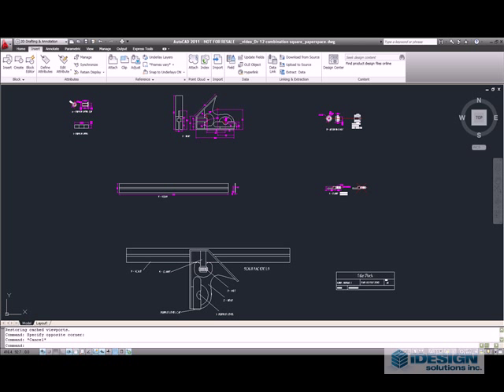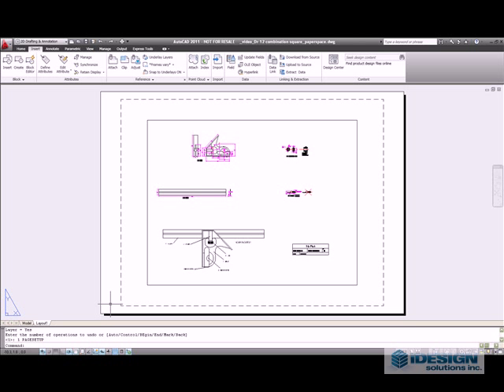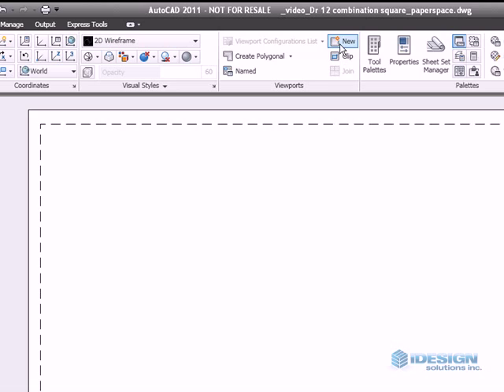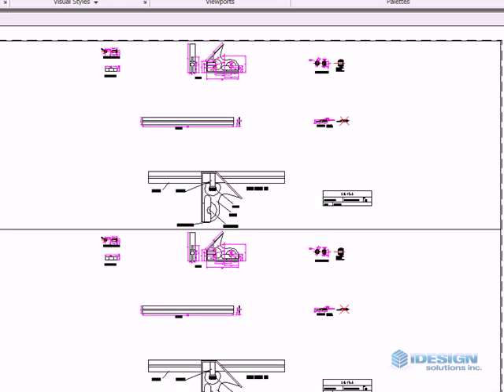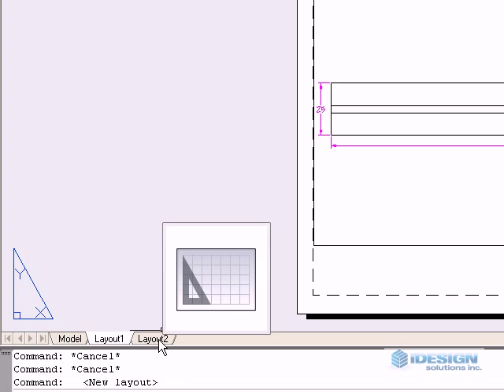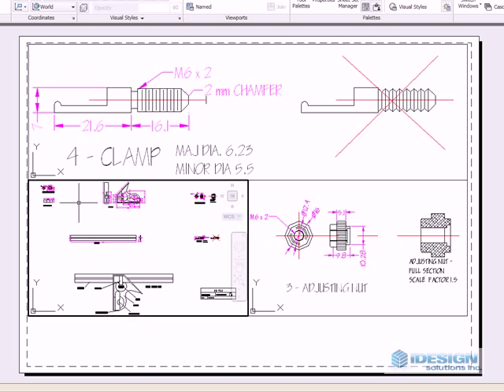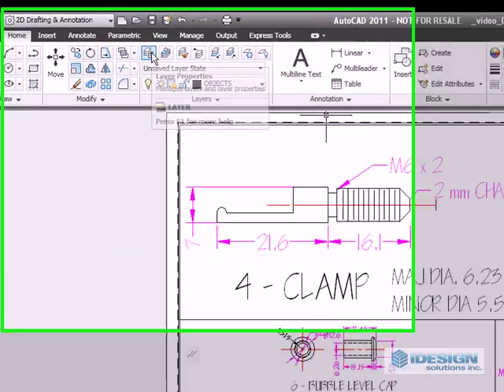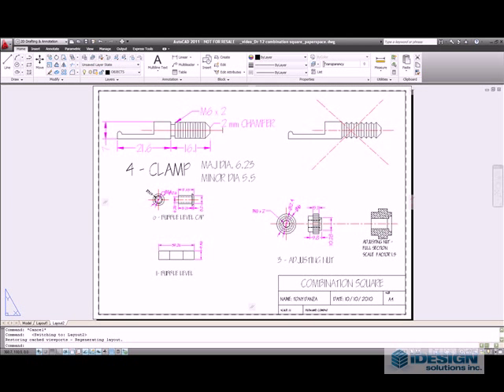Working in Paper Space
Working is Paper Space in AutoCAD 2011

Presented by Thomas Truong